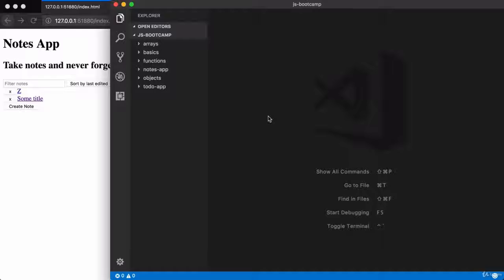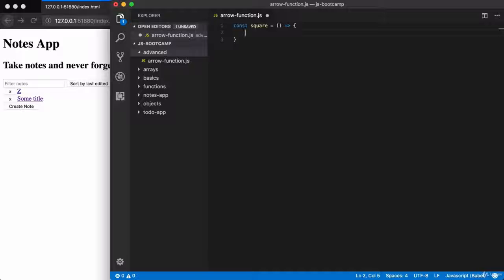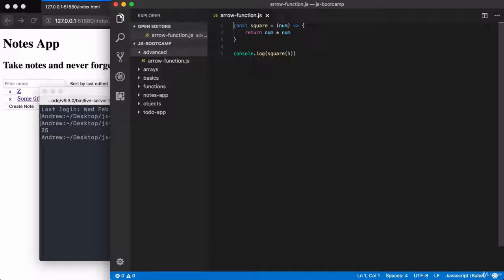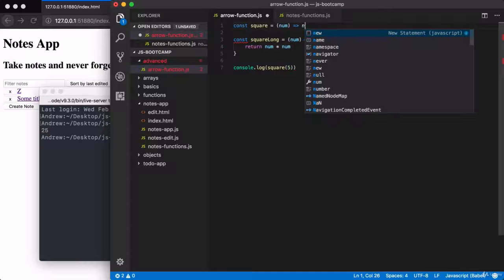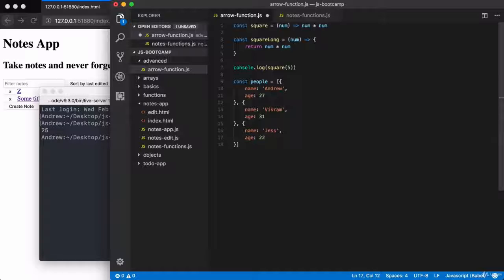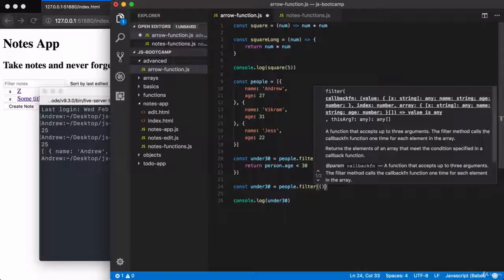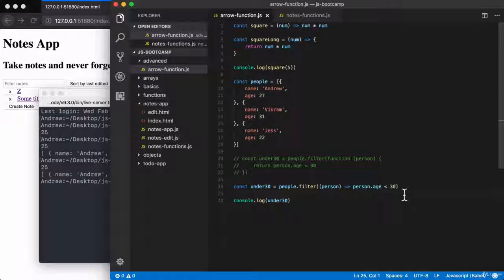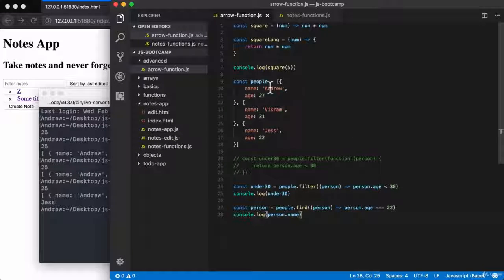080 Arrow Functions Part I